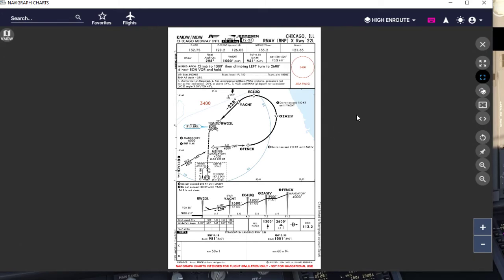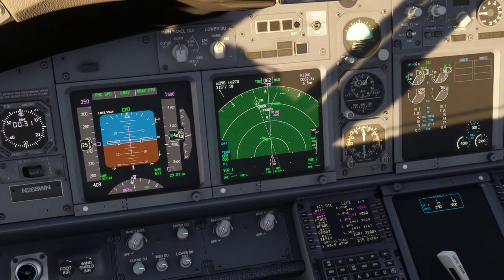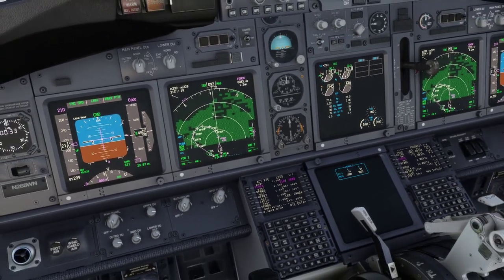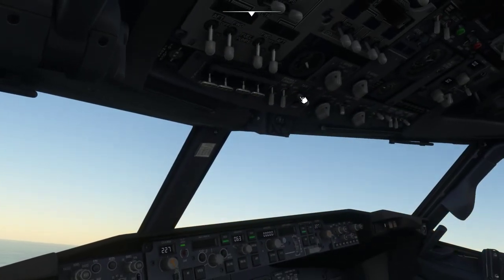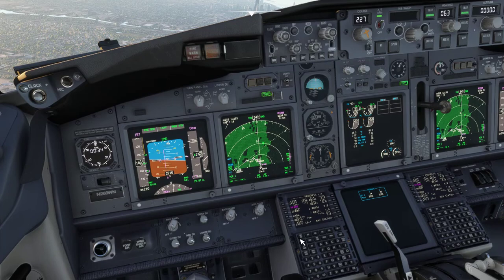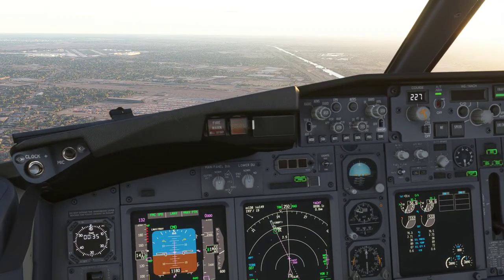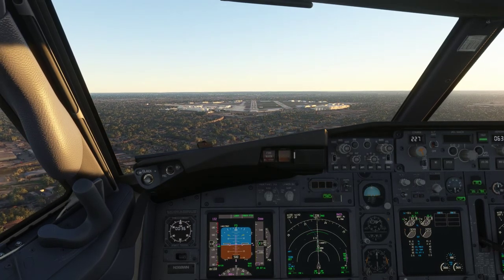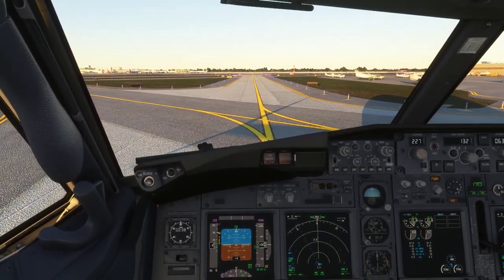SVA PMDG 737 - KMDW RNAV RNP X 22L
Learn how to fly the RNAV RNP X for RWY 22L at Chicago Midway!

Want to learn more and practice what you are watching with an instructor?

"Southwest," "Southwest Airlines," and the Southwest Airlines 'Heart' logo are registered trademarks of Southwest Airlines, Inc. and are used under license from Southwest Airlines."